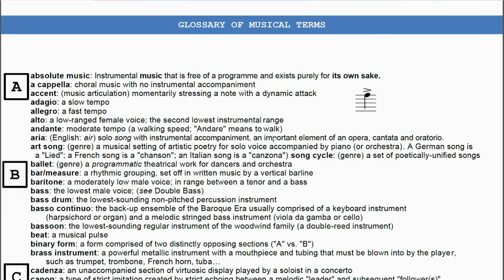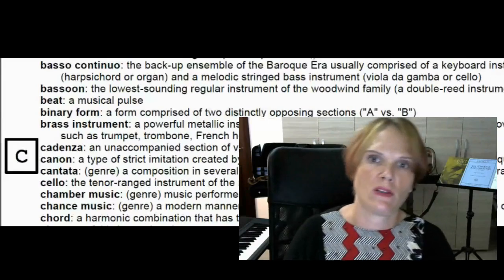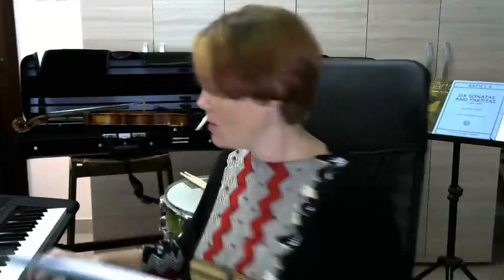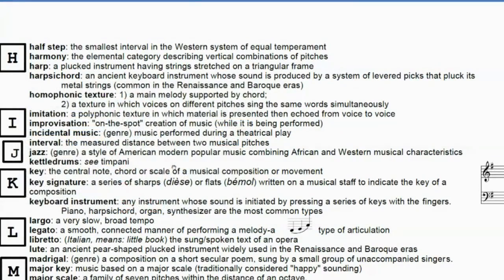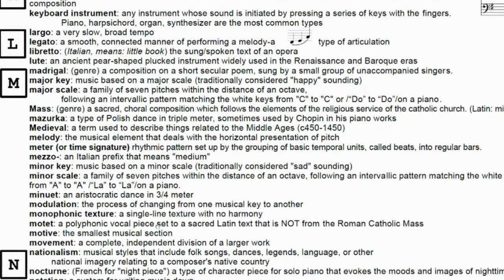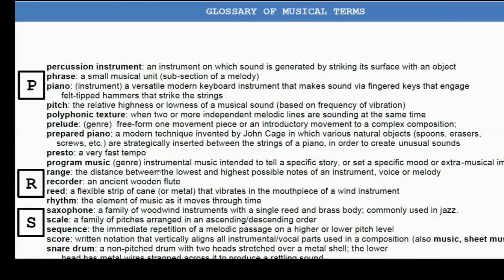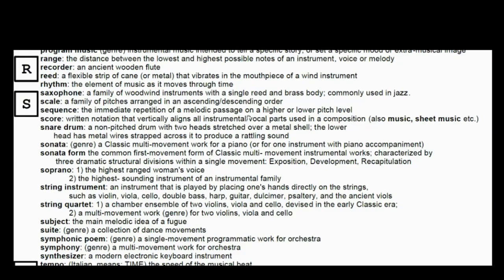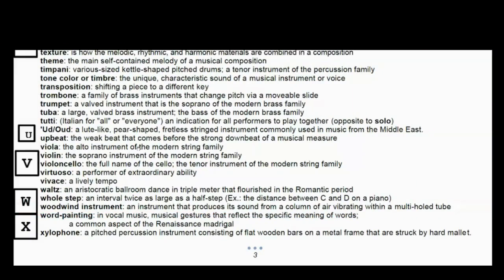Glossary of Musical Terms - With additional explanations - English for Music Course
Glossary of Musical Terms - Basic musical knowledge with the essential musical terms - With additional explanations (instruments, forms, notation etc...) - English for Music Course